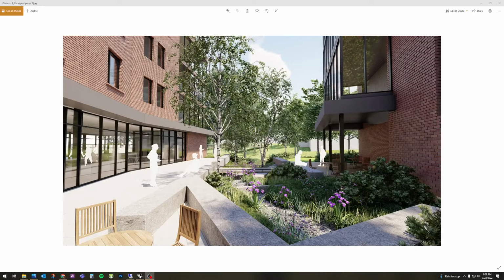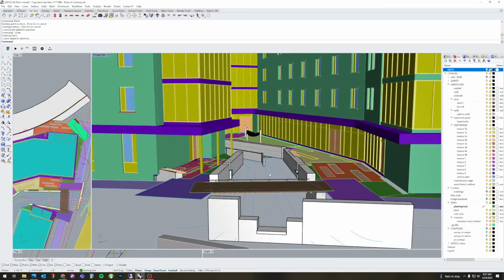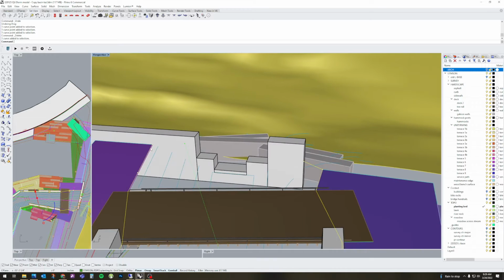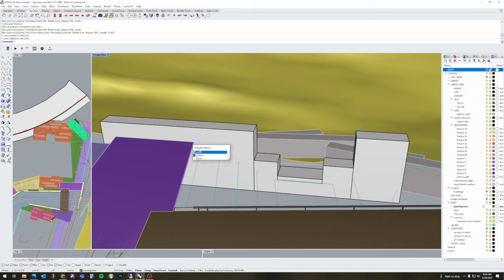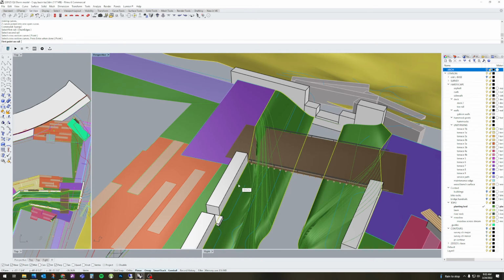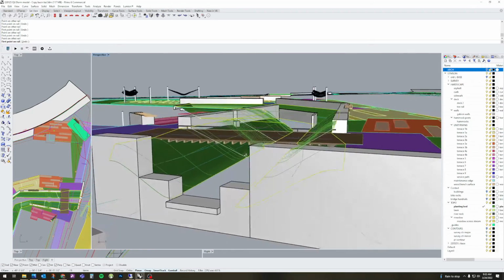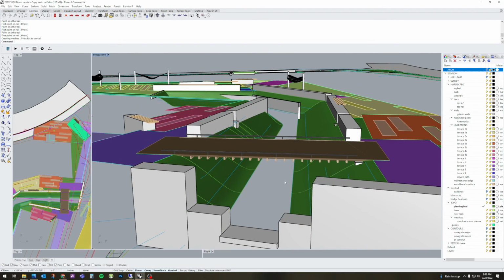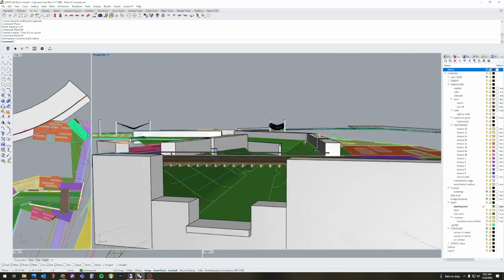Bioswale modeling in Rhino